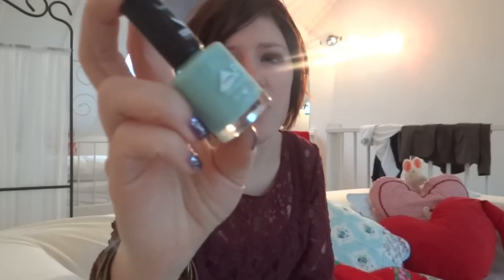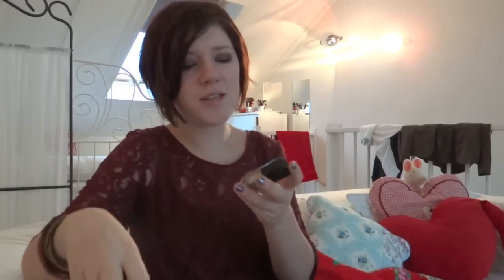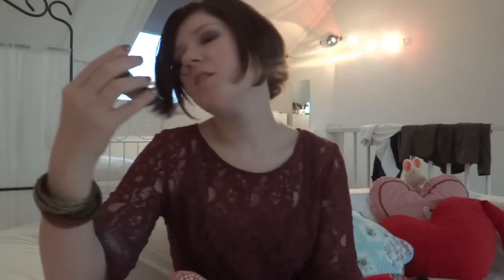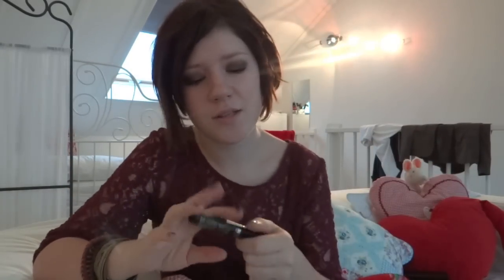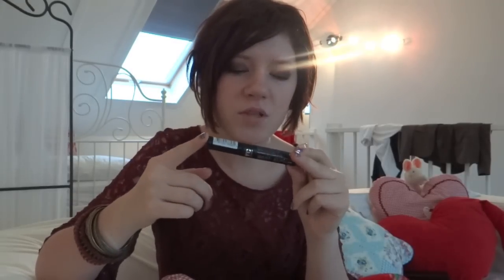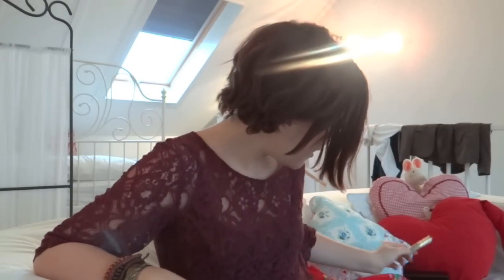IVTBeauty favorits #2012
Benieuwd naar al mijn favorieten van het jaar 2012? Check dan deze video!
Ik wens jullie allemaal een héél fijn 2013!

Volg Invitetobeauty on social media en check ook eens voor nog meer beauty geklets!